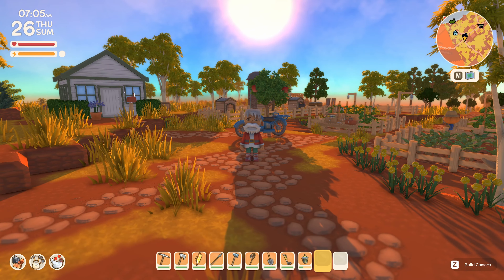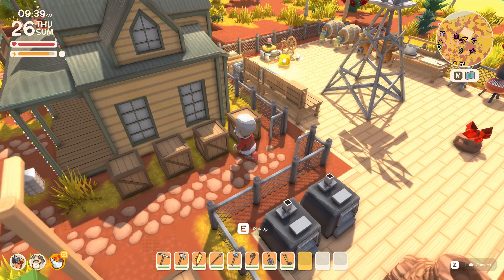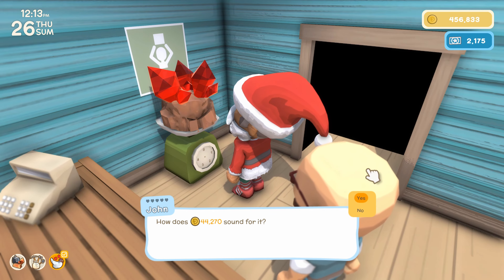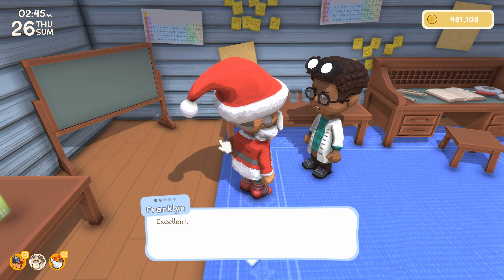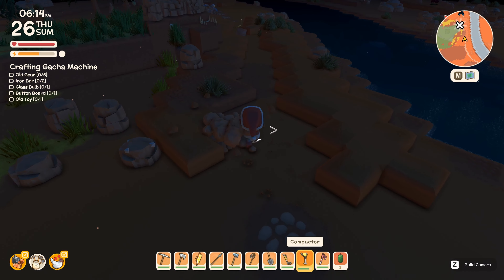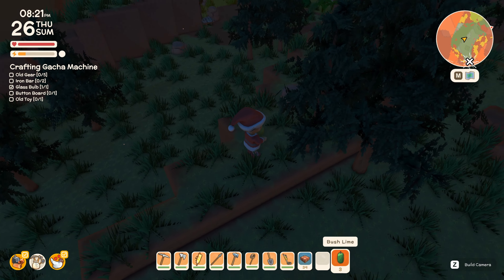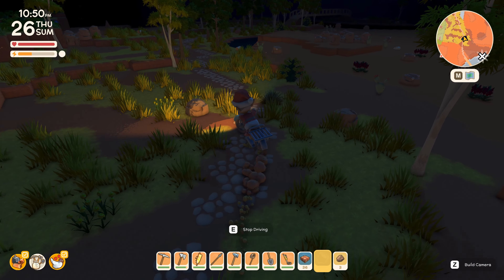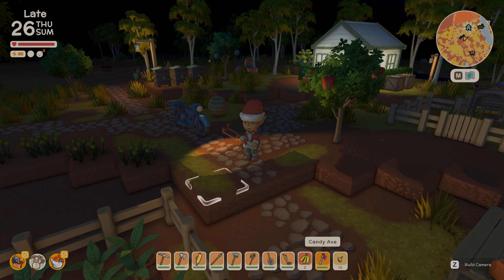Dinkum - Part 138 - More Festive Goodies